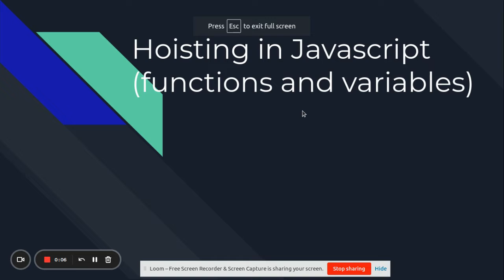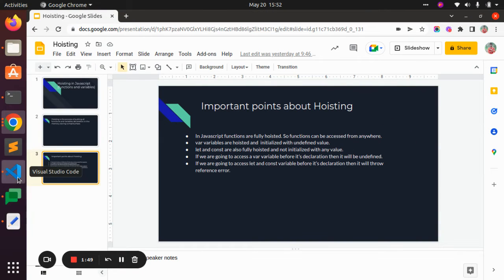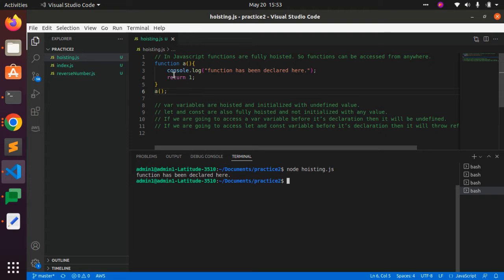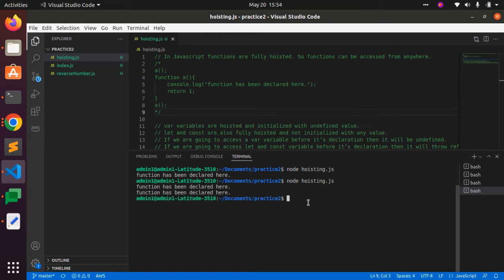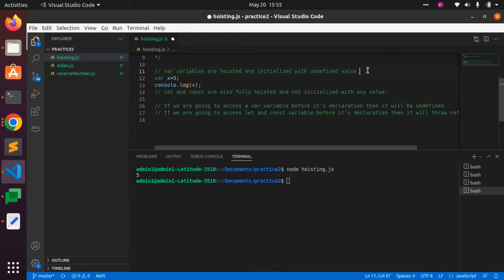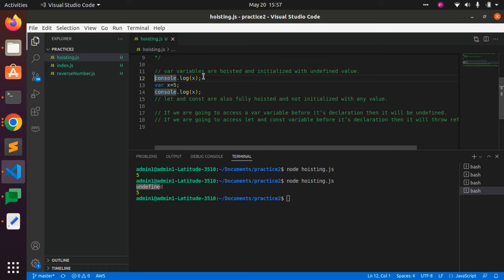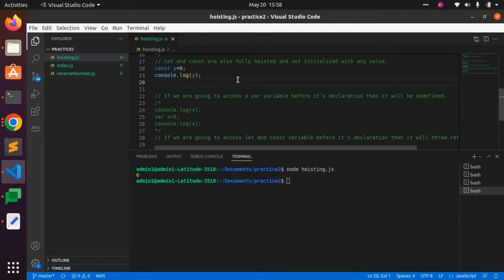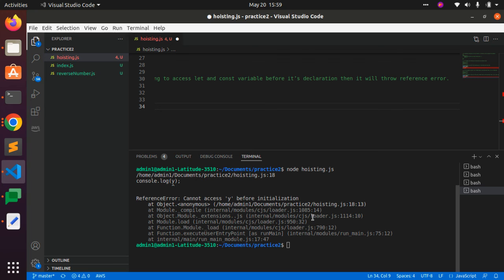Hoisting in Javascript (functions and variables)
Hoisting is the process of putting all functions and variables declaration in the memory during the compile phase. Hoisting happened in every execution context.